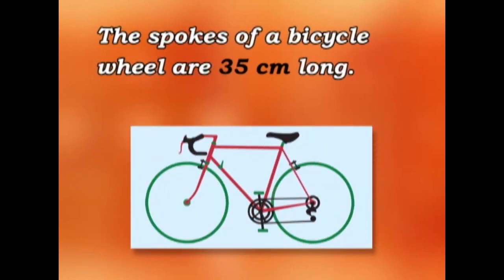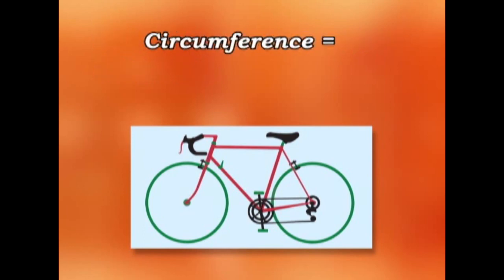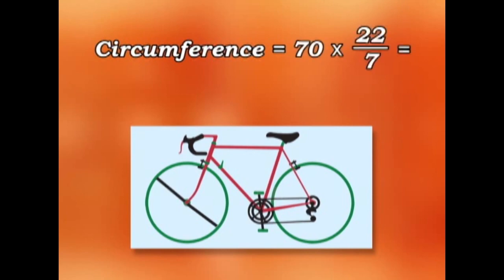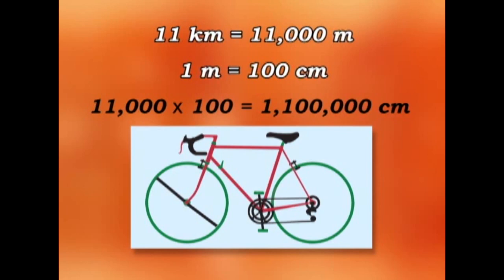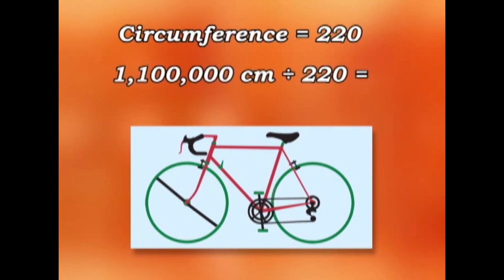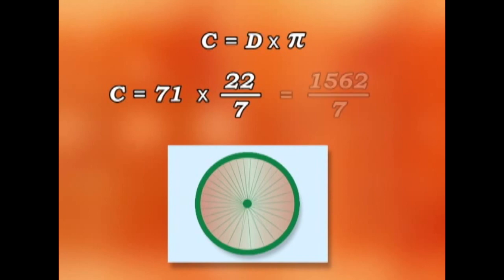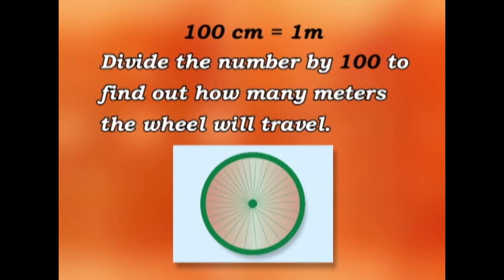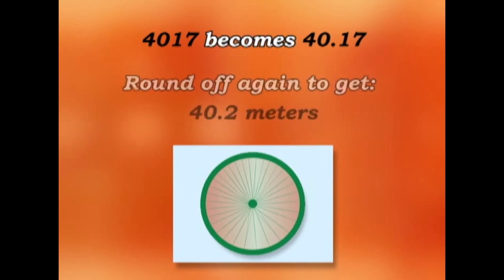ST5.Pg16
(pi) as a fraction